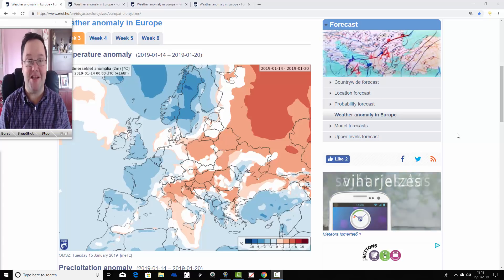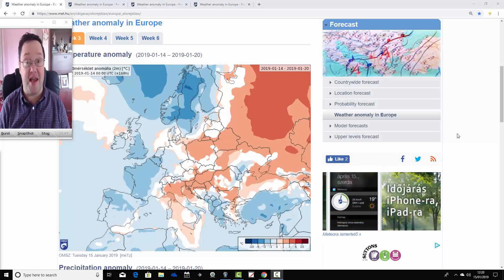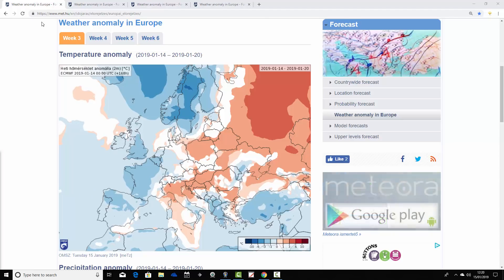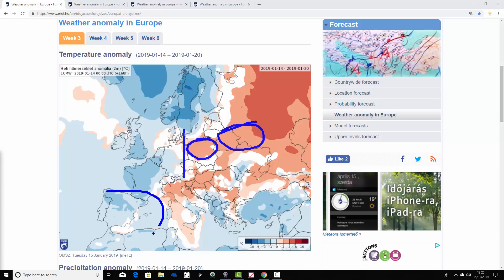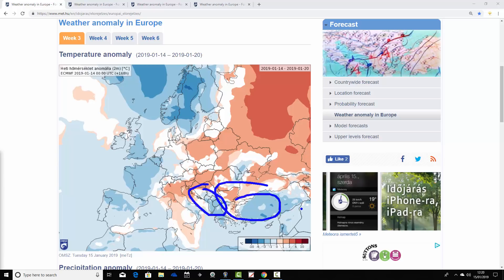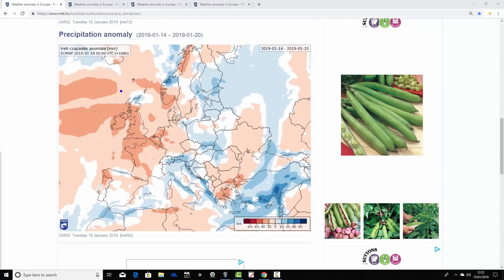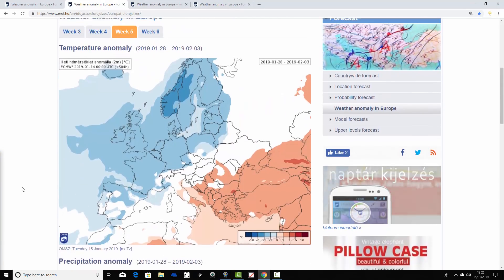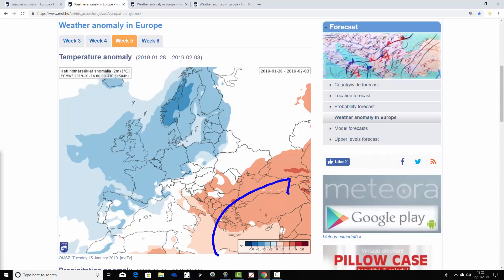EC 30 Day Weather Forecast For UK & Europe: 14th January To 10th February 2019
Latest 30 day EC thirty day ensemble forecast for UK and Europe covering forecast timescales from 14th January to 10th February 2019.